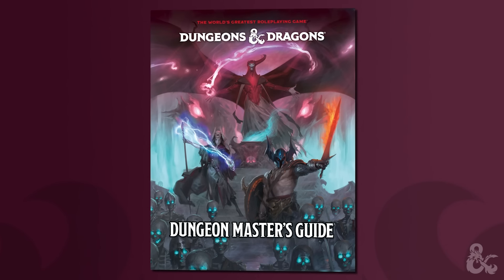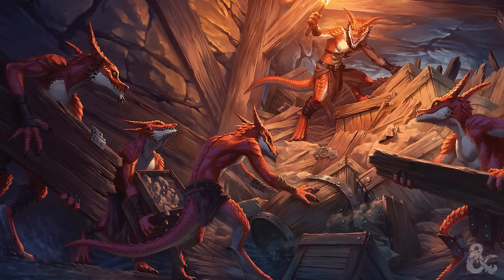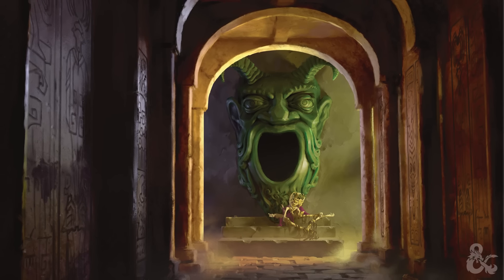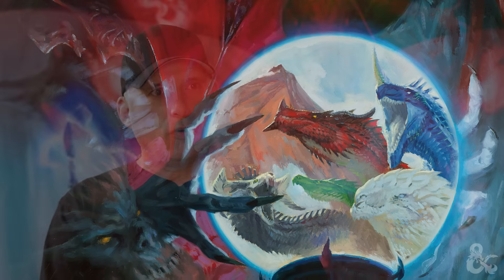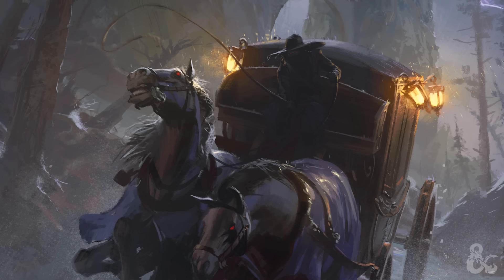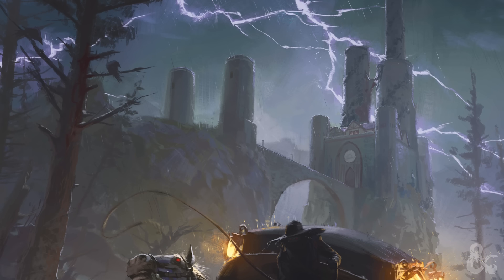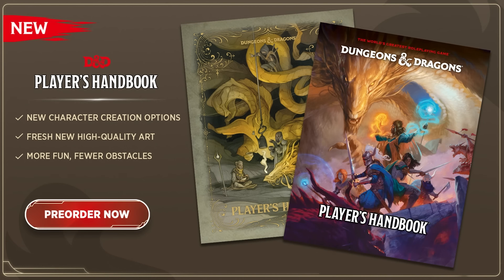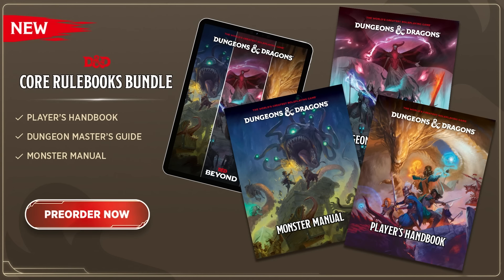New 2024 Dungeon Master's Guide | First Look | D&D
Preorder the new 2024 Core Rulebook Digital & Physical bundle on D&D Beyond

Introducing the 2024 Player's Handbook, the new and improved guide for fifth edition DUNGEONS & DRAGONS. Packed with endless character options, striking illustrations, and a streamlined design, every part of this 384-page book is a joy to experience.

Embark on an epic adventure 10 years in the making.

Create compelling characters with optimized rules, updated spells and equipment, and expanded player options. With an improved layout and organization, you have all the information you need right at your fingertips. Your adventure begins now!

Pre-order the 2024 Digital & Physical Core Rulebook Bundle and save $60!

All three of the 2024 Core Rulebooks are available for pre-order as a Digital & Physical bundle. Grab them today to get the interactive digital version and the beautiful hardcover version of each one upon release, as well as fully unlocking their contents on D&D BEYOND. Shipping is free for this bundle!

Pre-order any of the core rulebook bundles to receive these exclusive D&D collectibles:

Dragons of D&D digital art book

D&D BEYOND Gold Digital Dice set

50th anniversary Gold Dragon mini in the closed beta of the upcoming 3D virtual tabletop